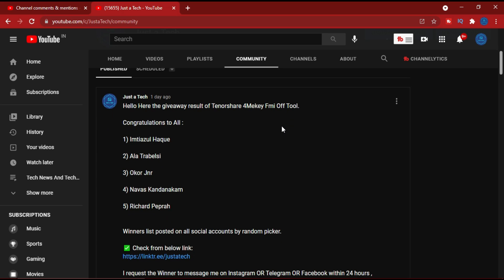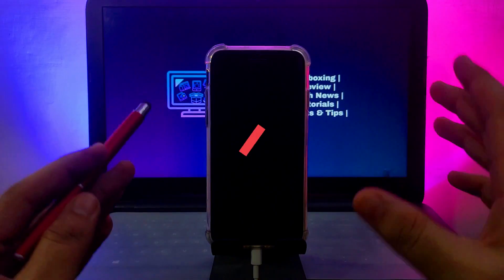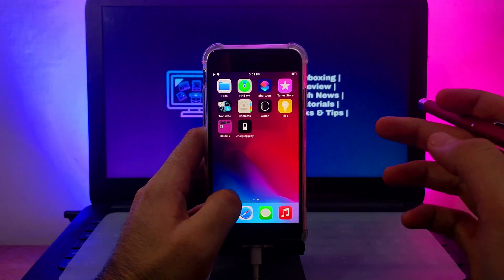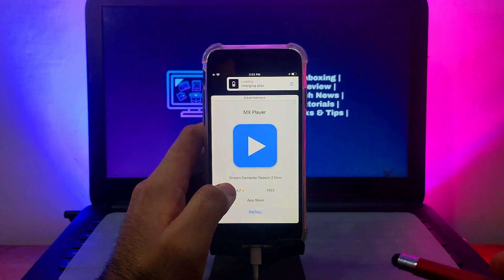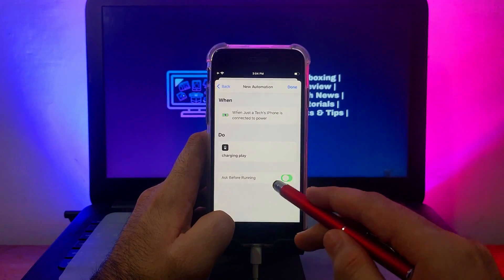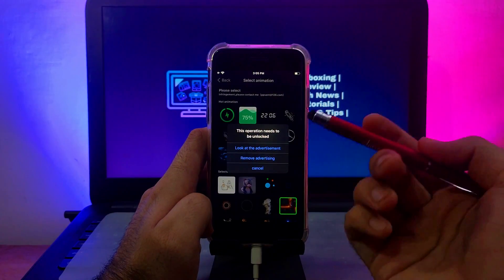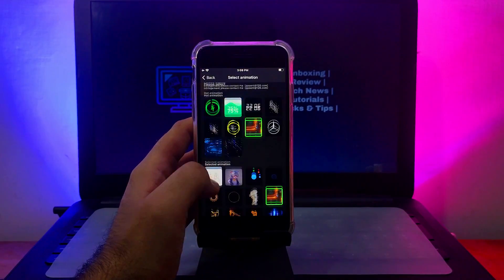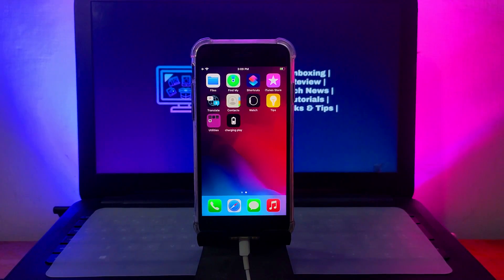Custom Charging Animations for iPhone/iPads NO JAILBREAK| Lock Screen Animations iPhones iOS 15/14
By Justatech
By iJustatech